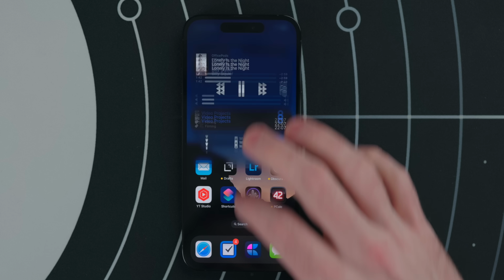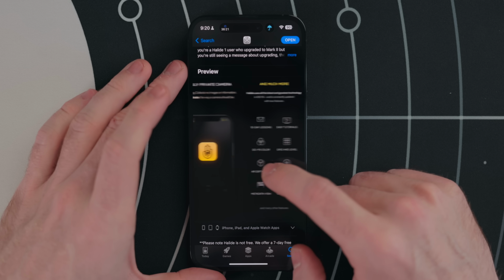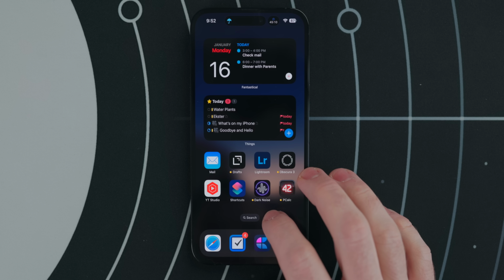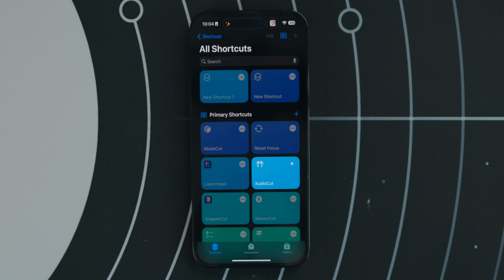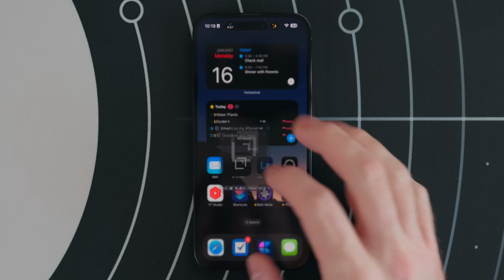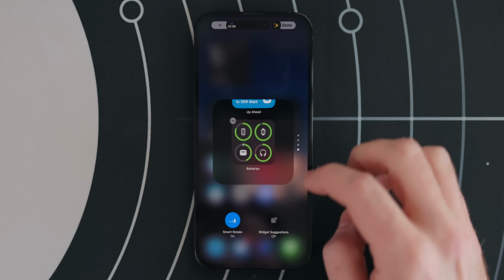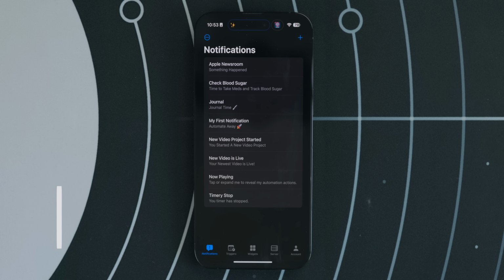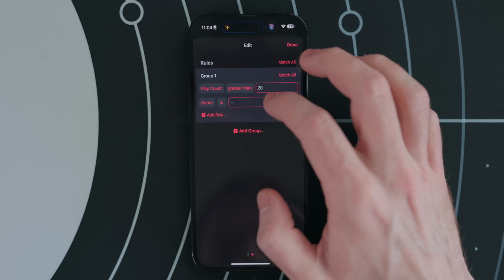What's on my iPhone: My Everyday Apps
Code: LAWLEY

Let's talk about what's on my iPhone and the apps I use everyday

## Links

Intro 00:00
Lock screens 00:30
Carrot Weather 00:47
Activity 01:13
Launcher 01:28
Obscura 02:01
Fantastical 03:08
Things 3 04:15
Timery 04:52
Shelf 06:09
Sponsor: Ekster 07:15
Home Screens 08:53
Drafts 09:35
Lumy 10:11
Parcel 10:45
TV Forecast 11:16
Up Ahead 11:41
Battery Widget 11:57
Anybox 12:20
Overcast 12:47
Today View & Shortcuts 13:35
Pushcut 14:23
Sofa 14:56
Gametrack 15:17
Makepass 15:52
Miximum 16:25
Wrap Up 16:49